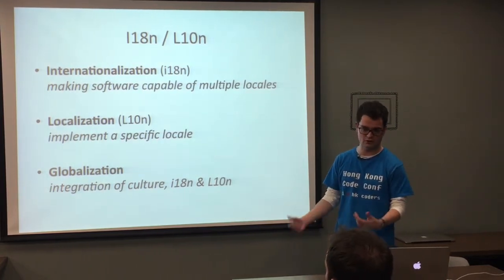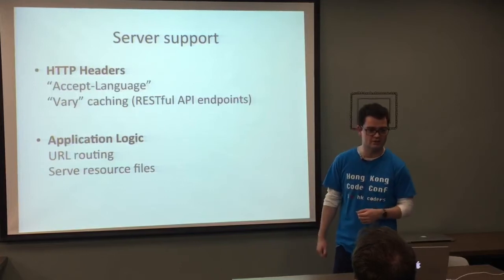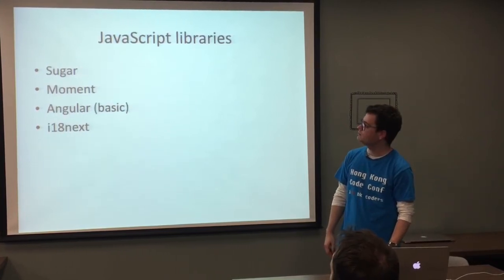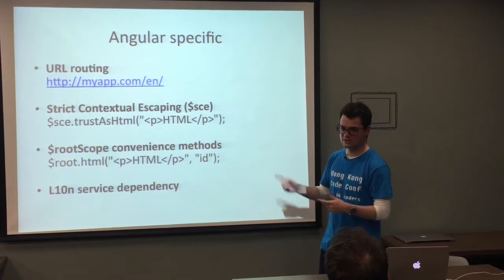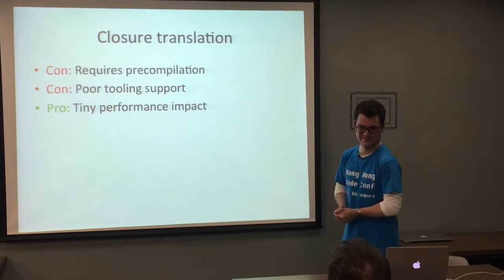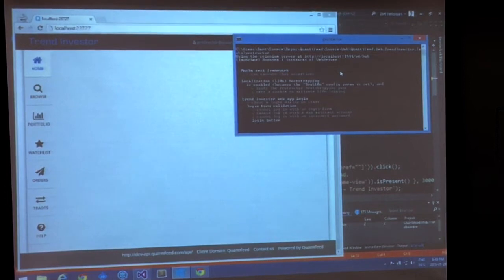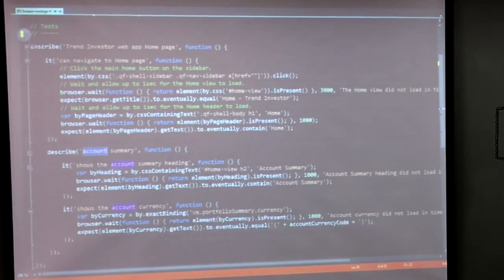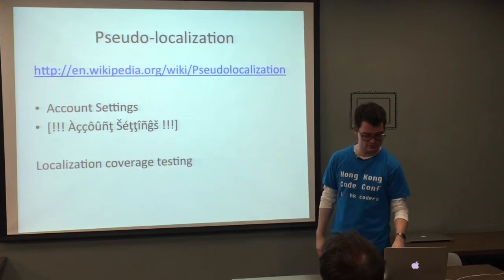Localizing an Angular JS App - Bart Verkoeijen (29 Jan 2015, HKJS #3)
Bart Verkoeijen talks about adding internationalization (i18n) and localization (L10n) functionality to an Angular JS app, showing his implementation using Protractor.

Recorded at the Hong Kong JavaScript and Node.js meetup #3 on 29 Jan 2015.